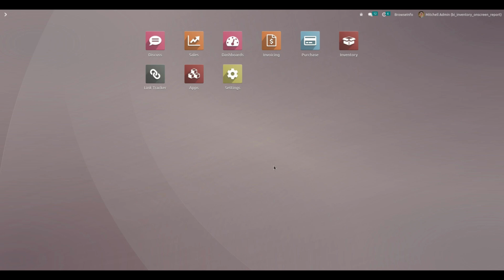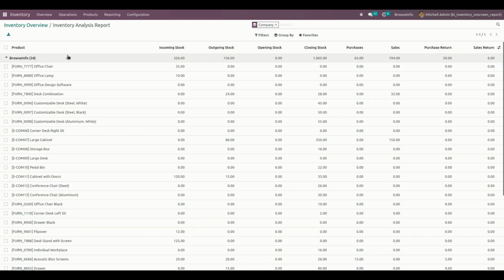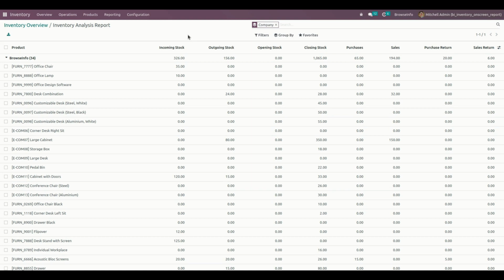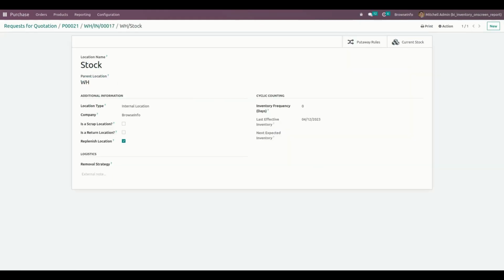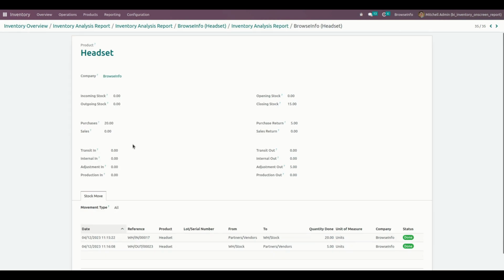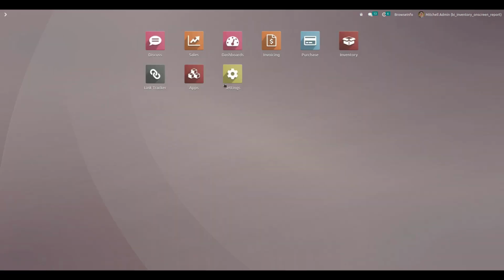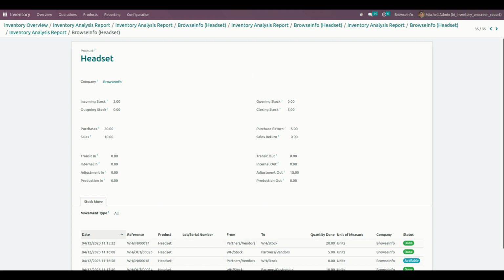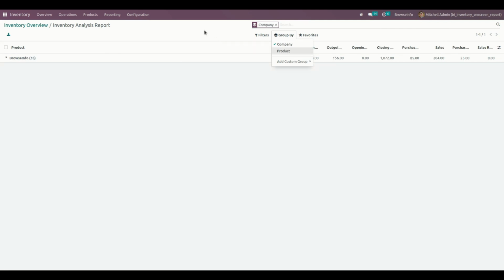Improve Your Inventorymanagement processes Using Inventory Ledger Analysis Report Odoo App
Inventory Ledger Analysis on Screen Report Odoo16 App is a powerful tool for businesses looking to improve their inventory management processes. This app provides a clear and concise view of real time inventory of incoming stock, outgoing stock, opening stock, closing stock, purchase, sales, purchase return, and sale return, making it easy to stay on top of inventory

In Odoo for warehouse reporting this app has many benefits. Real-Time Stock Analysis Report Odoo apps also gives real-time values on current stock on hand with reports, which shows beginning stock balance,incoming stock balance ,outgoing stock balance, internal stock balance and ending stock balance, it helps to view the real time stock analysis for your warehouse.

-- Inventory Ledger Report by Warehouse or Company
-- Inventory Ledger Report for Selected Date

1. Inventory Coverage Report(PDF/XLS) Odoo
2. Inventory Overstock Report(PDF/Excel) Odoo
3. Real time Stock Inventory Valuation Report (PDF/EXCEL) in odoo

Have Questions about this Video or Other Odoo Modules? Ask Us in the Comments!